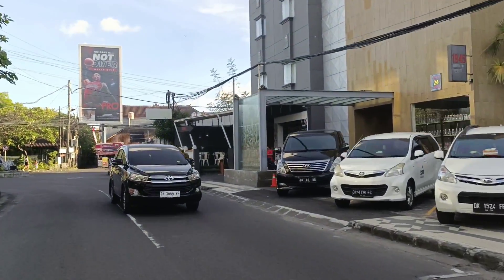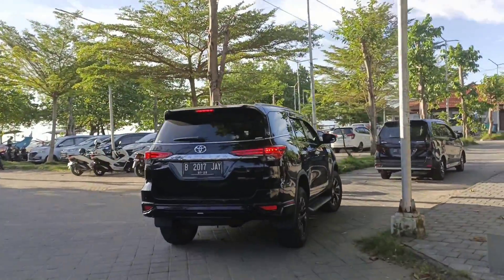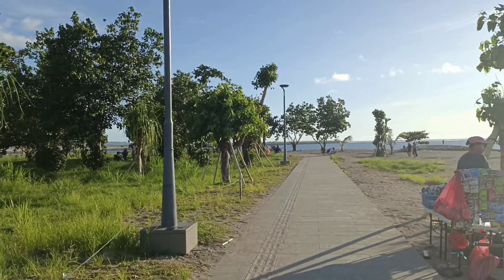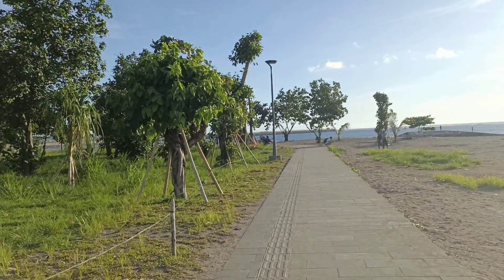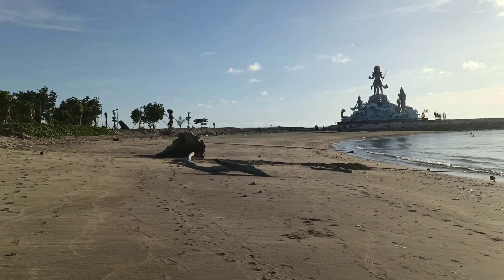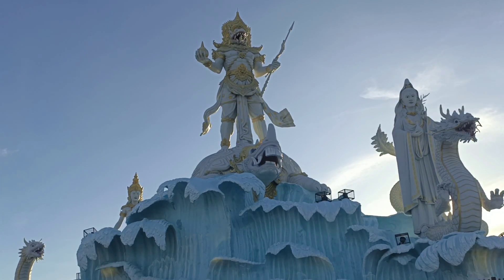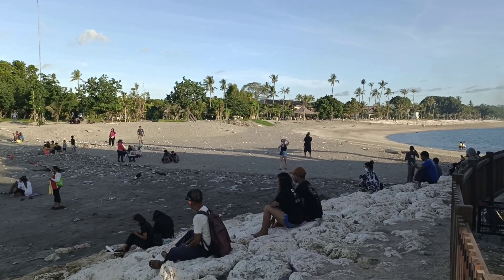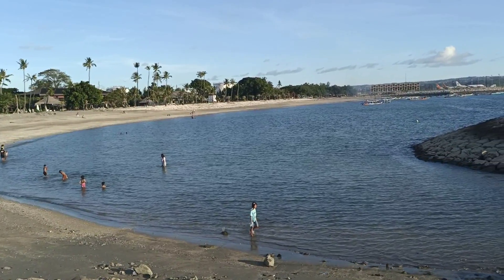Bali Update | Penampakan KADITA di pantai jerman bali | Ratu pantai selatan | nyi roro kidul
Penampakan KADITA MOBILE LEGEND di pantai German bali  banyak yang belum tau bahkan orang bali pun banyak yang tidak tau